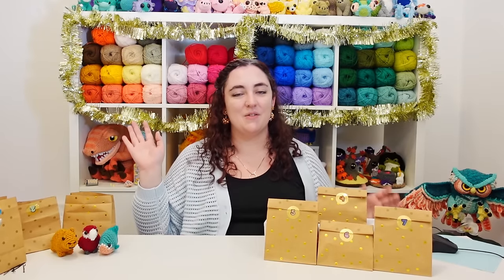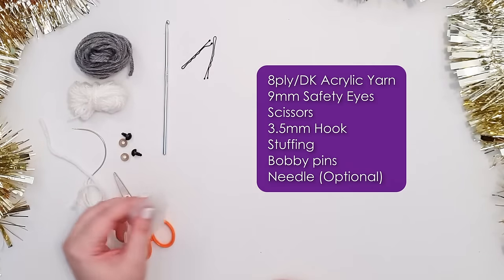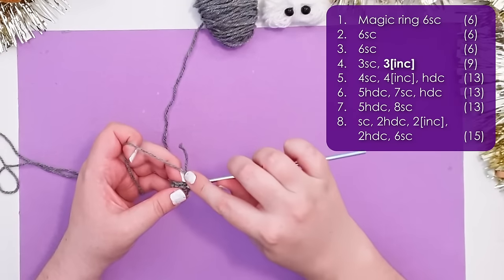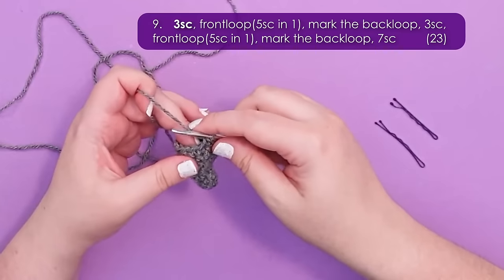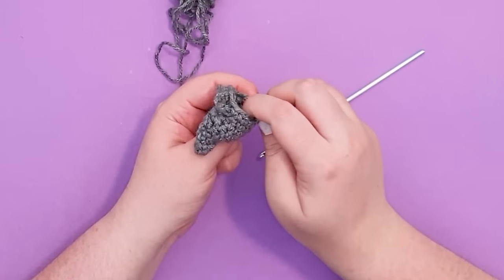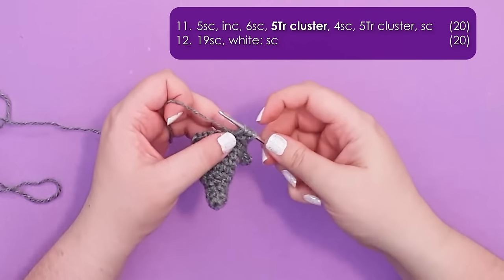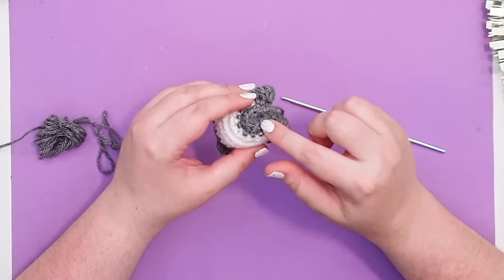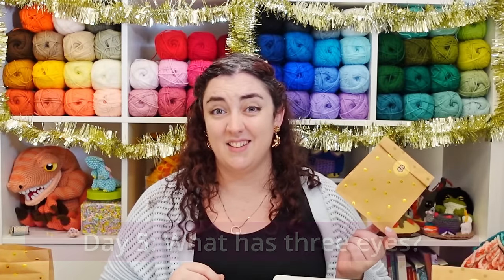Day 4: Mini Malayan Tapir! I made a mistake [Crochet Pattern]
Welcome to the 7 days of Crochet! 7 free patterns in 7 days, each one producing an adorable miniature creature.

Day 4 - Who got lost?
Day 5 -
Day 6 -
Day 7 -

Stitch Glossary:
3sc in 1: "3sc into the same stitch"
5sc in 1: "5sc into the same stitch"
5Tr cluster: "5 treble crochet cluster" - tutorial in video

ISRC: USUAN2200005
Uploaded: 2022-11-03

00:00 Day 4 Reveal
01:19 Tools & Materials
01:53 R1 - 8
05:29 R9
07:05 R10
08:22 R11 - 12
11:51 Eyes, R13 - 15
13:36 R16 - 19
17:36 Details
18:28 Clue for Day 5